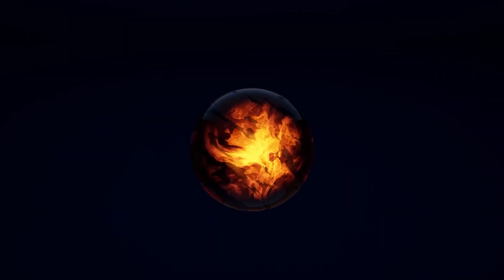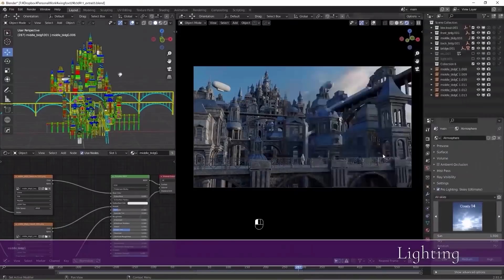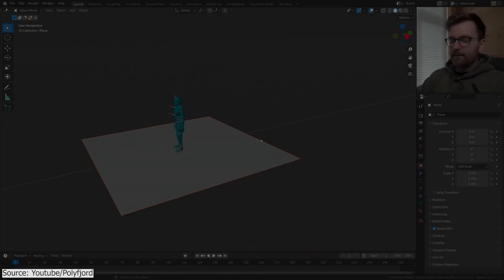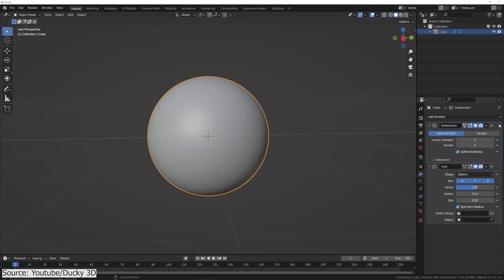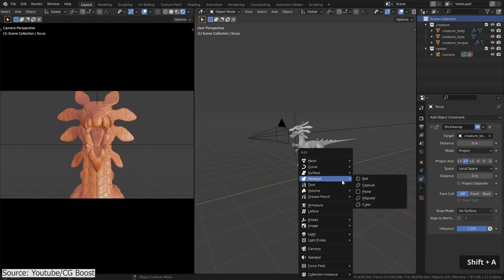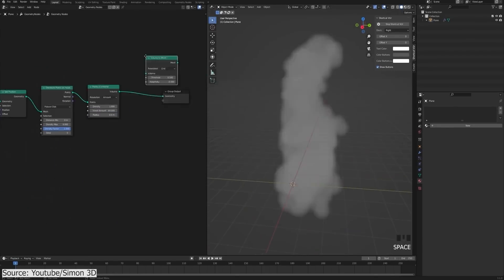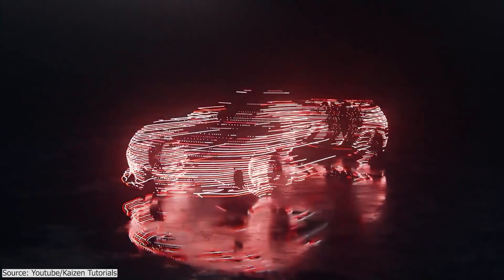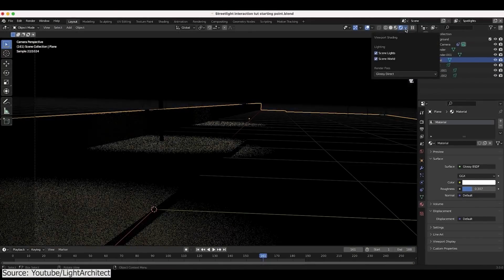10 Amazing New Tutorials For Blender 3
Today, we’re back with some great tutorials shared recently by the Blender community.

00:00 Intro
00:16 Creating a Large Scale Fantasy City with Blender:
01:28 Underwater Miniature World
02:06 Cinematic Lighting
02:36 Manga Style Flying Animation
03:14 Stylized Alien Landscape
04:08 Autofocus
05:01 Light Groups
05:38 Create Your Own Fire in a Sphere
 06:16 Geometry Nodes Lightbeams
07:28 Integrating CG Lighting into Live-Action

⍟Modeling:
Kit Ops 2 Pro

⍟Architecture/Rendering
CityBuilder 3D

⍟Vegeration
scatter

⍟Materials/Texturing
Decalmachine

⍟ Cloth Simulation:
Simply Cloth

⍟UV unwrapping
Zen Uv

⍟Rigging&Animation:
Human Generator

⍟Sculpting
Sculpt+Paint Wheel

⍟Retopology
Retopoflow

⍟Ready Vehicles
Car Transportation